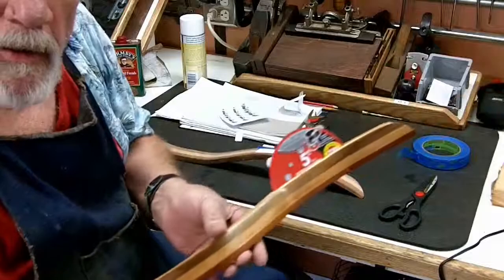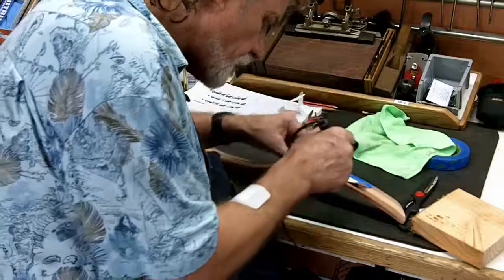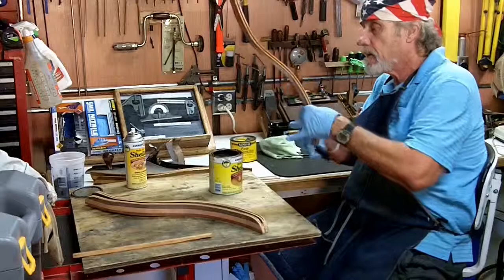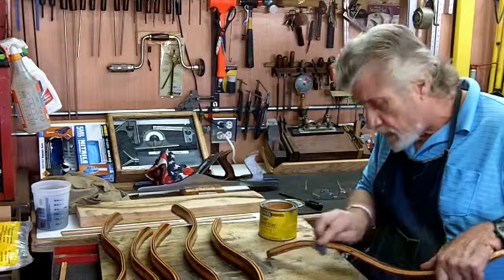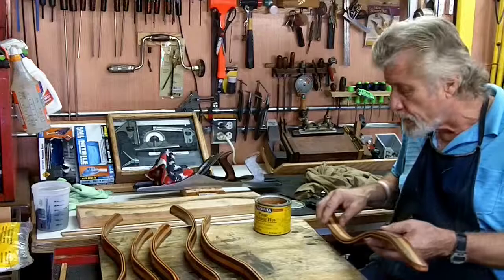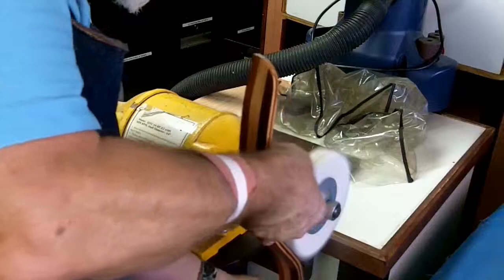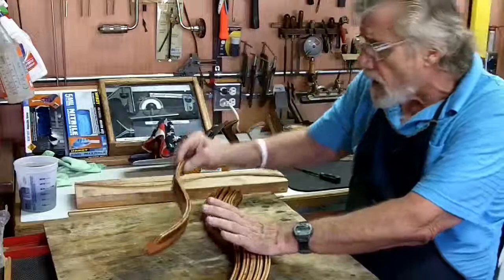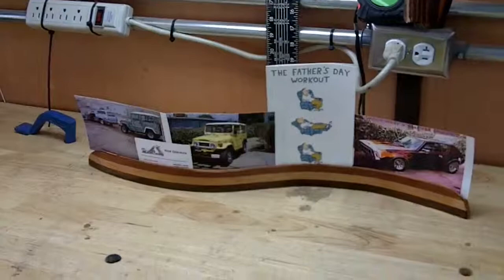Frameless Picture Frame Part Three from Round Two Woodworks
In this last session we will complete the sanding and cleanup, brand the shop logo on the project and then complete the final finish for the completed project.  It was a lot of fun and I recommend you give it a try...